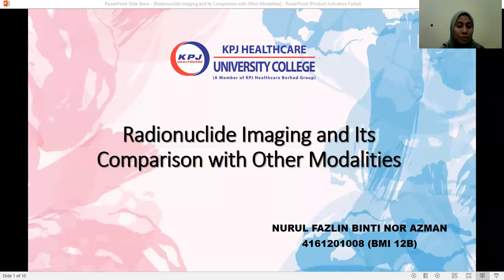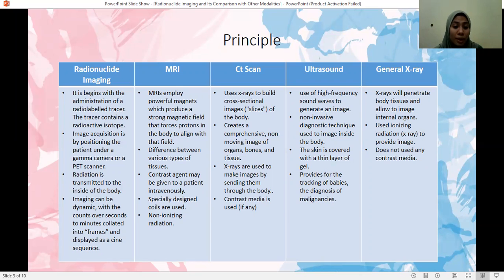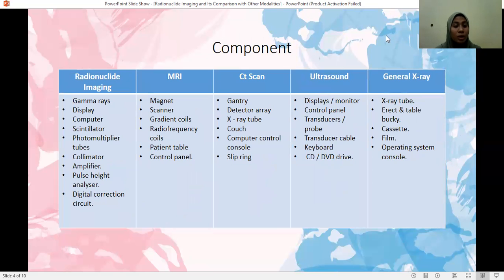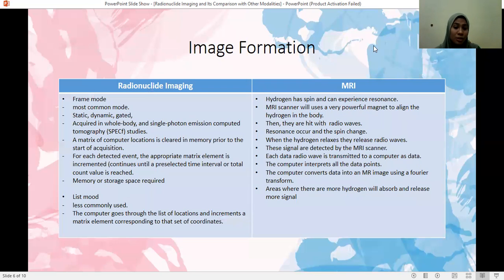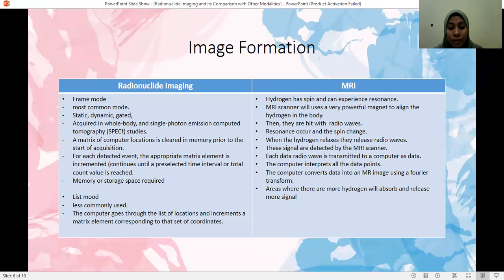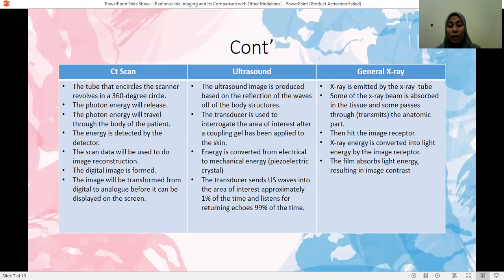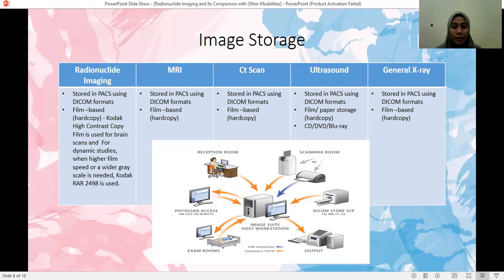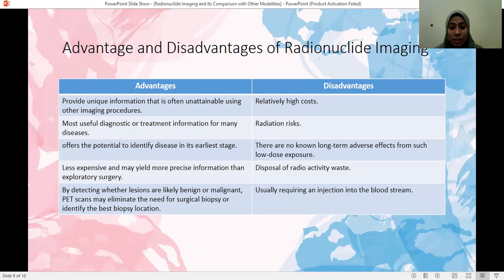Radionuclide Imaging and Its Comparison with Other Modalities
Hi, my name is Nurul Fazlin binti Nor Azman from BMI 12B. This video will explain to you about the Radionuclide Imaging and Its Comparison with Other Modalities.